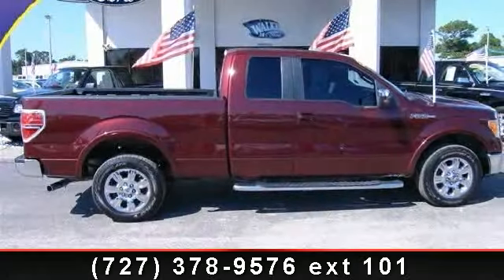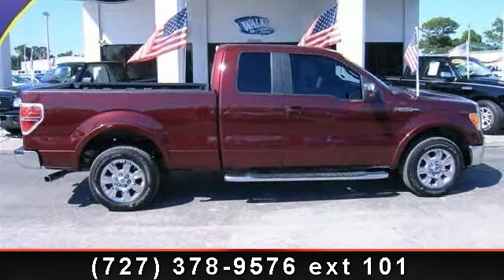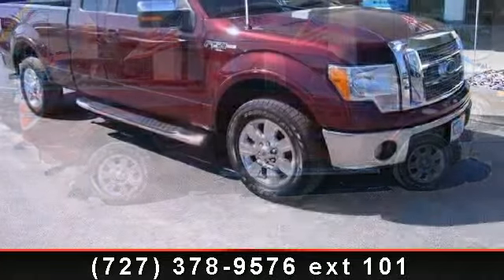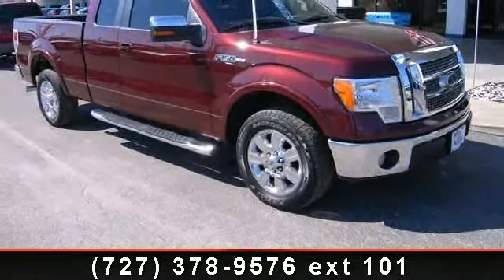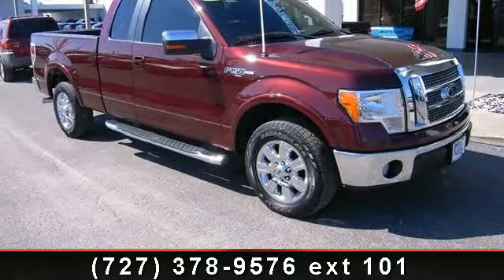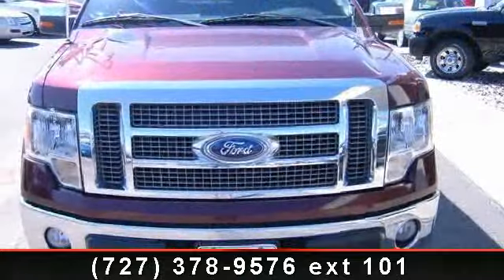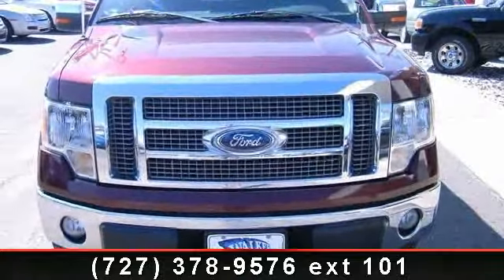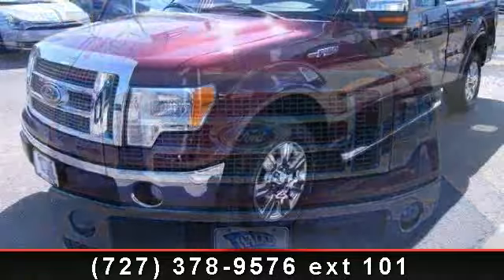2009 Ford F-150 - Walker Ford - Clearwater, FL 33764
Lower price! Was $36,855 NOW $21,995* Blow out pricing!!! Priced below NADA Retail! New In Stock. Hurry and take advantage now!!! Hold on to your seats!!! Ford has done it again!!! They have built some respectable vehicles and this respectable 2009 F-150 is no exception!!! Oh, and did you notice that it's generously equipped with options: Lariat Chrome Package, Radio: AM/FM Stereo/Sony In-Dash 6-Disc CD Changer, Limited Slip w/3.55 Axle Ratio, Front License Plate Bracket, Transmission: Electronic 6-Speed Automatic...